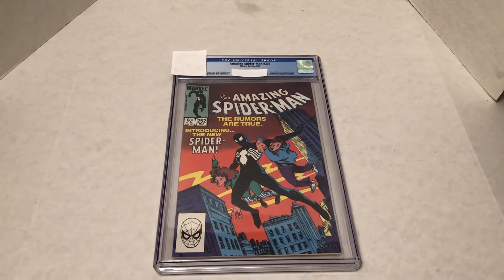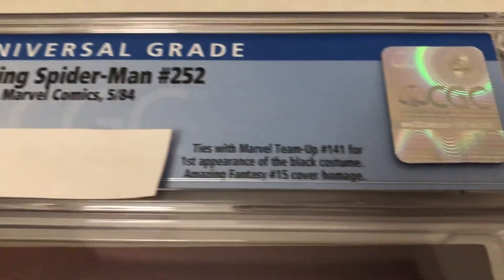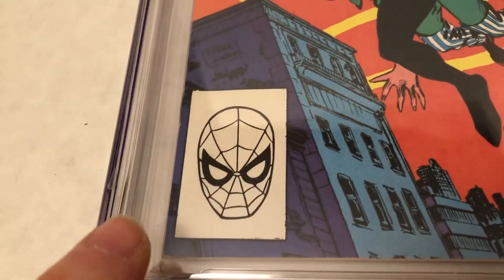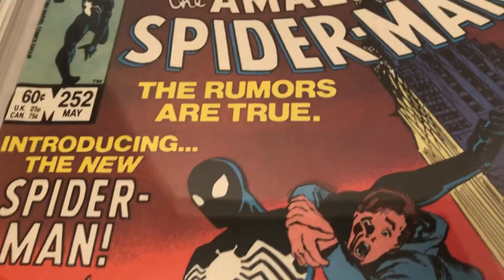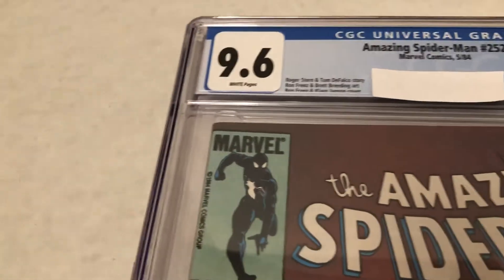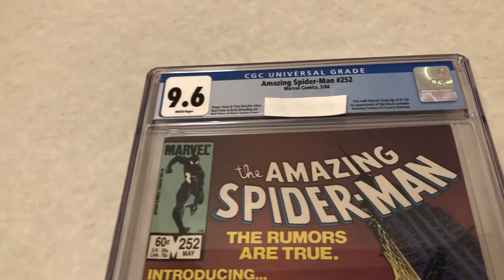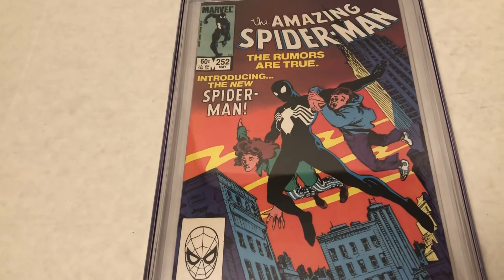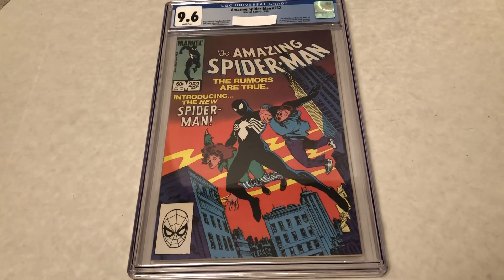🕷🕸🔑📚 CGC Grade Reveal Amazing Spider-Man # 252 1st Black Costume appearance Marvel Comics Key 1984🕷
🕷🕸📚🔑🔥 Amazing Spider-Man issue # 252 CGC grade reveal - will it be 9.8 , 9.6 , 9.4 ??? This a classic key issue features the 1st black costume appearance 🕷 🕸 🔥 Amazing SpiderMan A look at the cover of this Marvel Copper Age Key Comic Book From 1984. CGC BlackCostume MarvelCharacterTalk Part of the AwesomeCollection of Marvel Comics and Collectibles. 🔥💥🕸🕷🌈✨📚🗝🕷🕸🕸🕷📚🔑🕷🕸📚 Awesome Collection